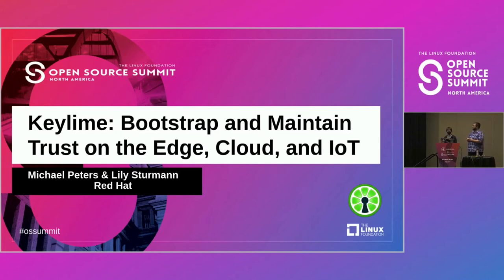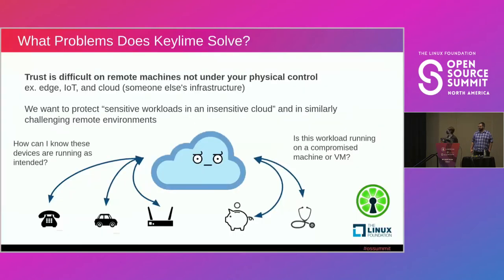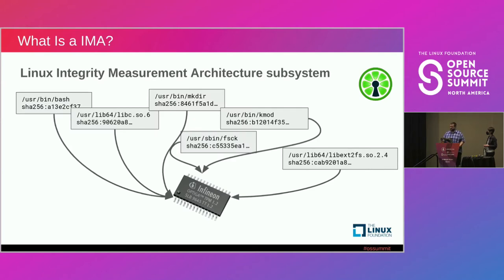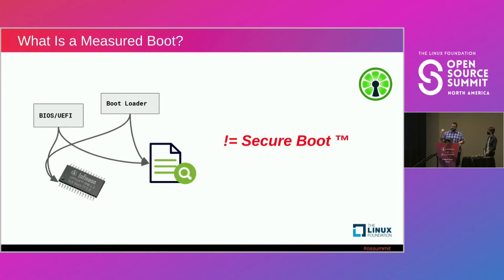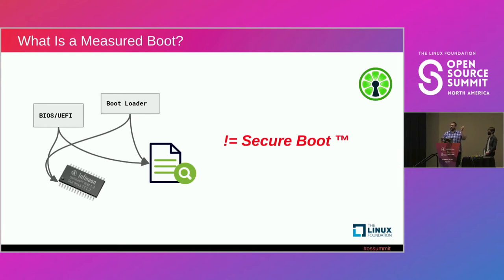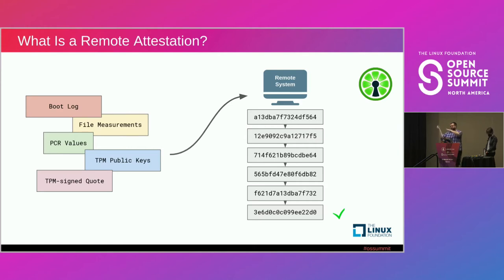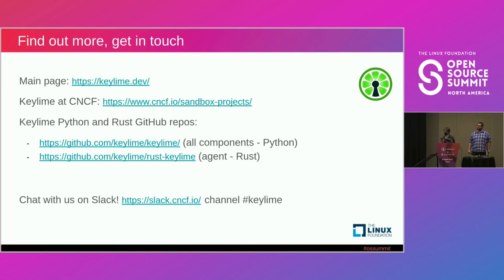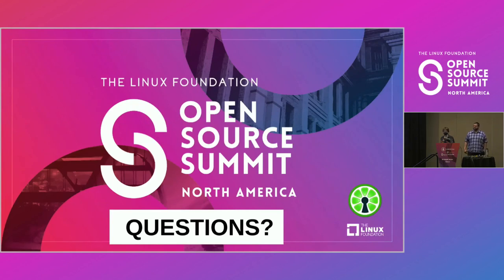Keylime: Bootstrap and Maintain Trust on the Edge, Cloud, and IoT - Lily Sturmann & Michael Peters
Keylime: Bootstrap and Maintain Trust on the Edge, Cloud, and IoT - Lily Sturmann & Michael Peters, Red Hat